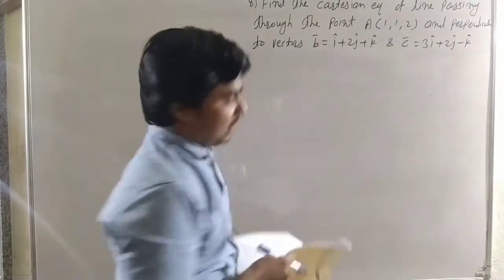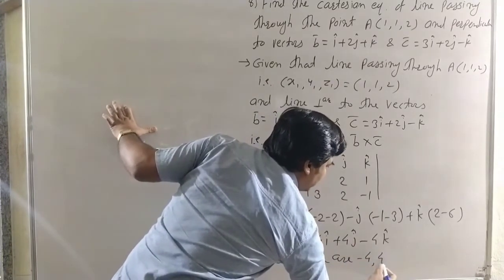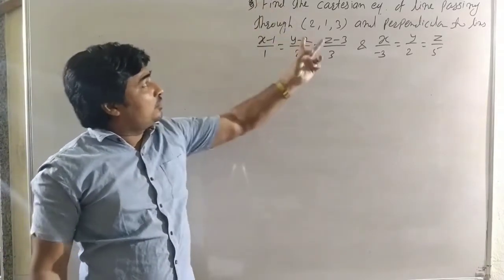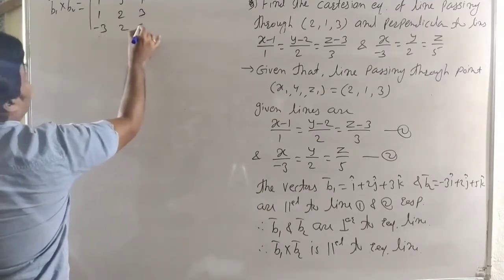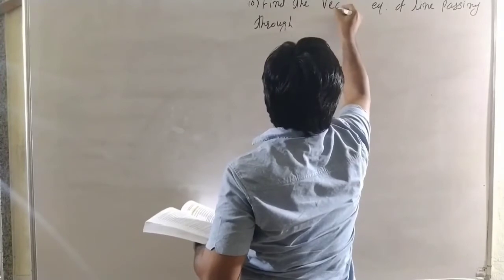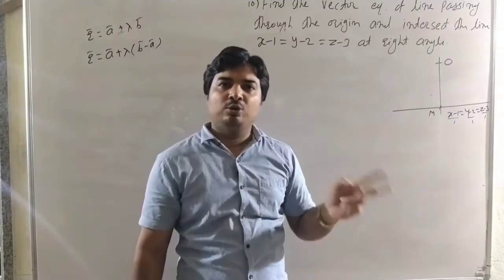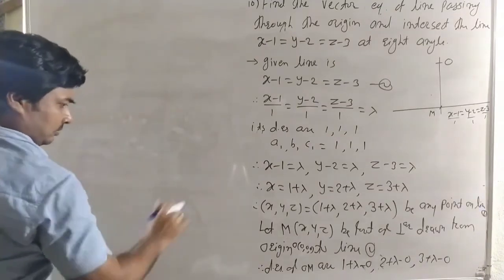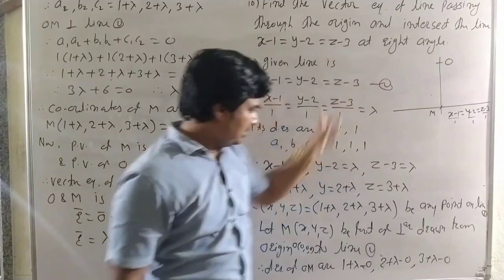Lec15 Line and Plane : Equation of line : Miscellanceous exercise 6A : example 8, 9, 10